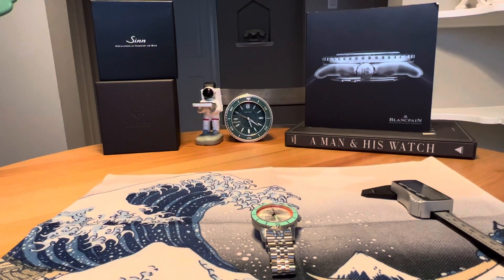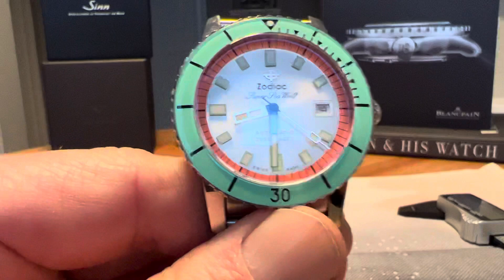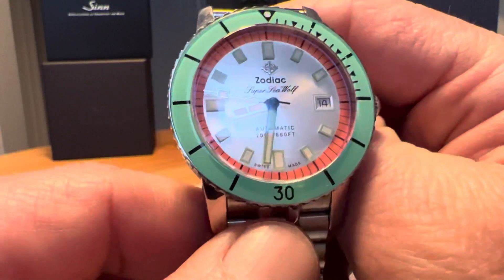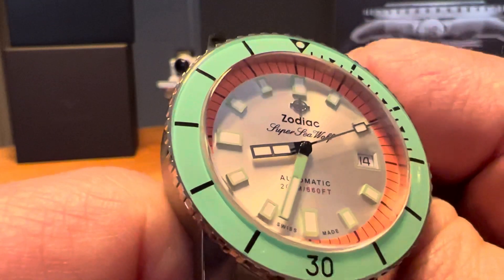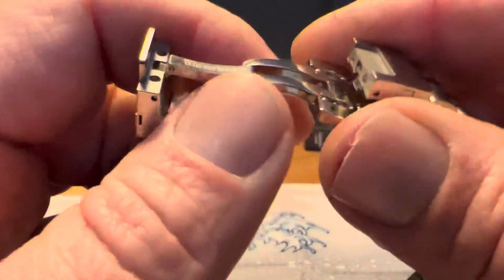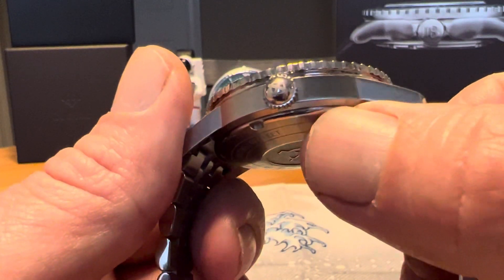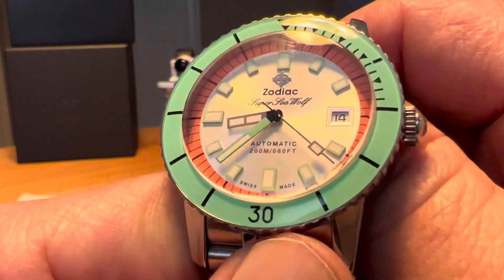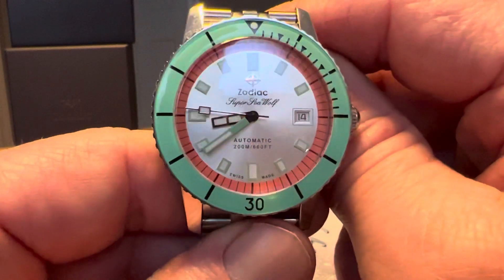Watermelon Zodiac Super Sea Wolf Review!!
A review of the Watermelon Zodiac Super Sea Wolf. One of my favorite pieces that I have owned for over a year now.